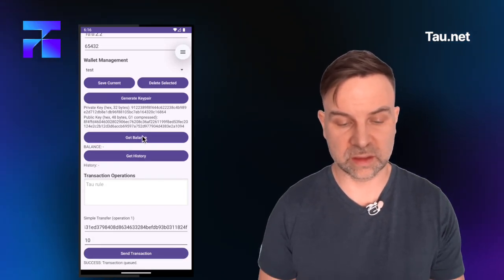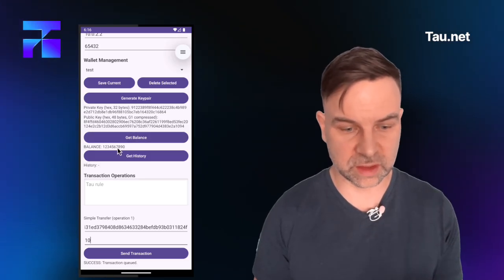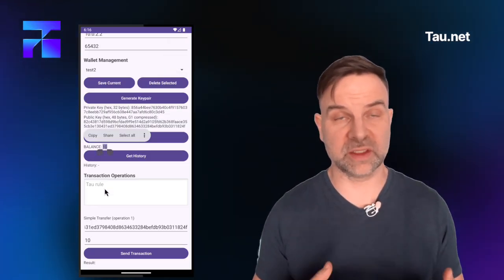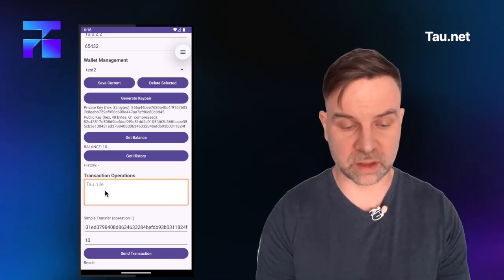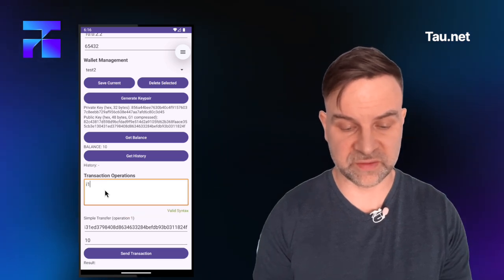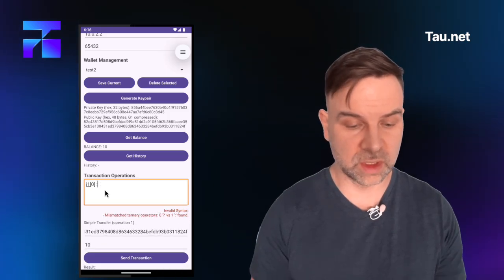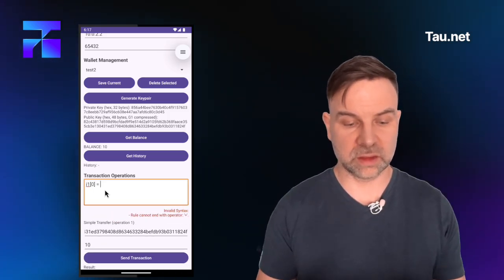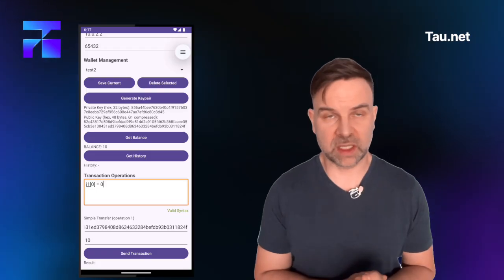Testnet Alpha: Wallet Showcase | Sept Dev Update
Tau Net is a decentralized collaborative platform that uses a novel logic-based collaborative software specification method combined with knowledge representation. Users can request and receive answers and functionality automatically, with provably correct results. Tau Net's self-evolving nature will allow it to become whatever its users want it to be. It will enable efficient discussions between any number of people, adapting to user requirements in real time, block by block. Agoras ($AGRS) is at the center of trade within the Tau Net economy, representing the total purchasing capability of all increasingly available assets in the system.

🔹 Timestamps: 🔹
00:00 - Intro
00:13 – Karim (Development Overview)
06:23 – Lucca (Tau Language Developer)
08:26 – Tomáš Klapka (Senior Developer)
10:18 – David (Lead Developer)
12:02 – Andrei Korotkoff (Senior Developer)
16:17 – Ohad (Founder & CTO)

👉 Detailed explanation of the theory behind the Tau Language, please refer to:
- GS Paper Guarded Successor: A Novel Temporal Logic by Ohad Asor.
- TABA book Theories and Applications of Boolean Algebras by Ohad Asor (In works).